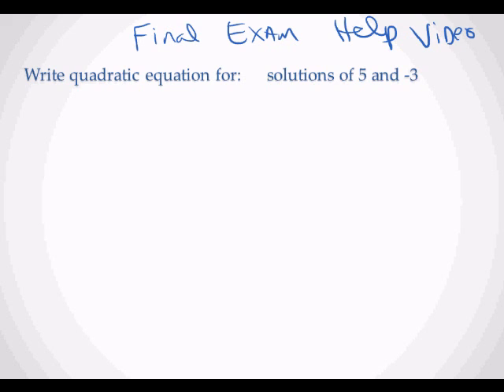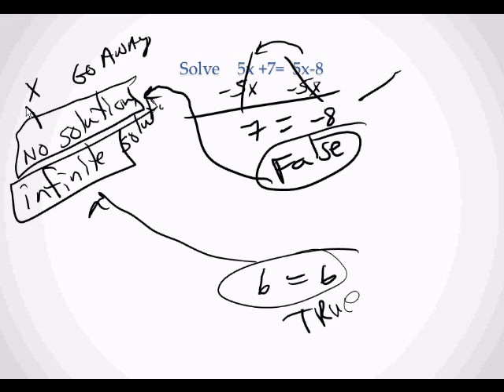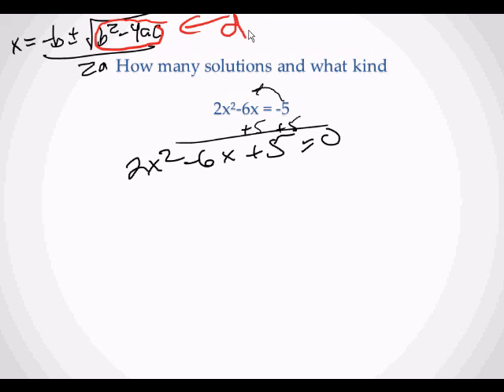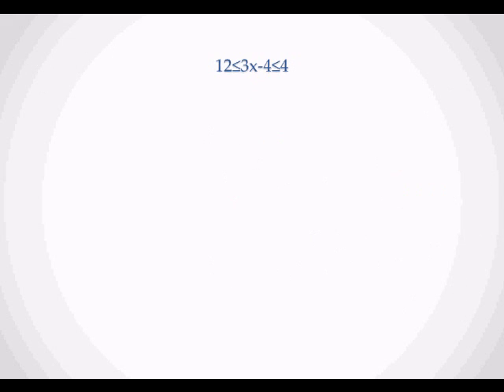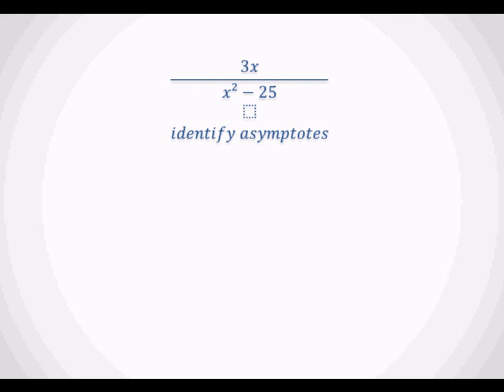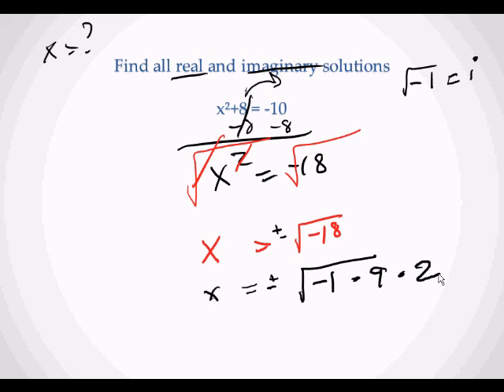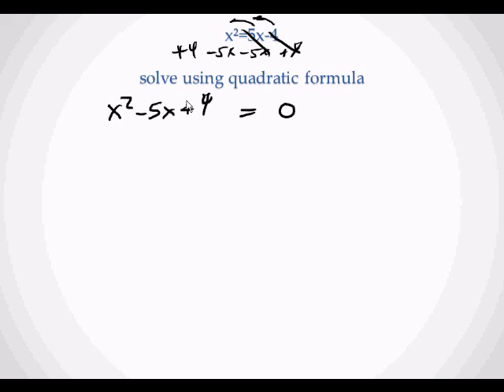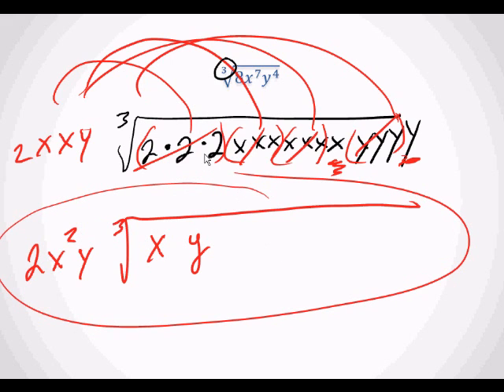Concorde Algebra Final exam help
Concorde Final exam help Algebra